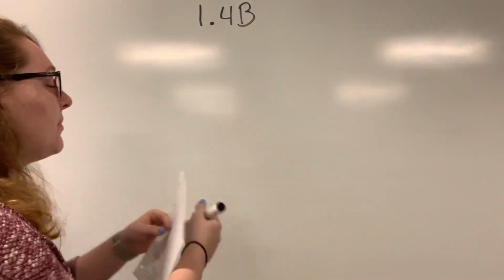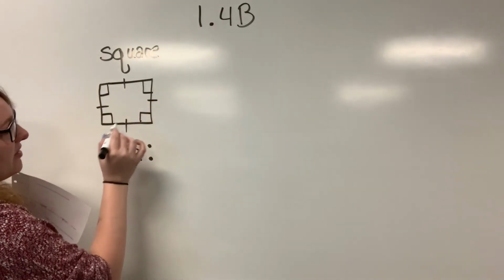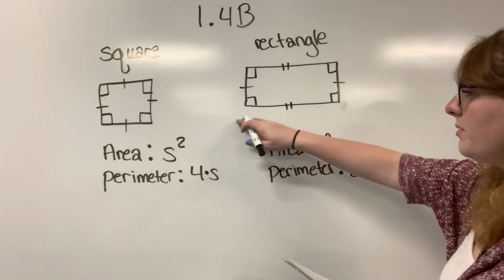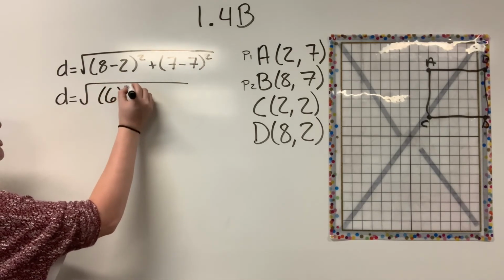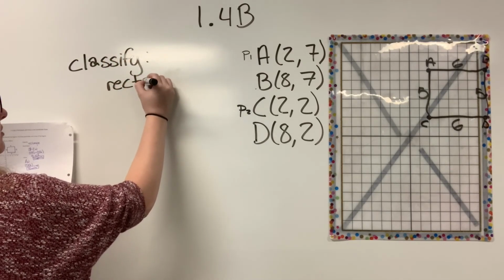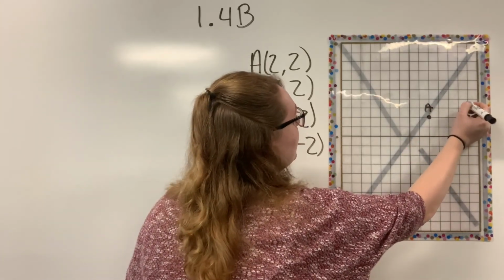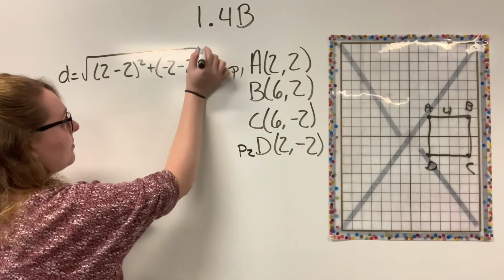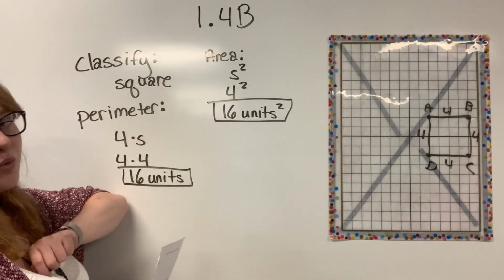Geometry - 1.4B Perimeter and Area in the Coordinate Plane